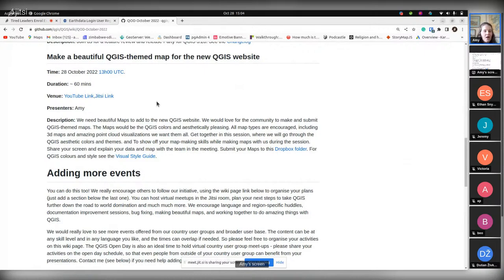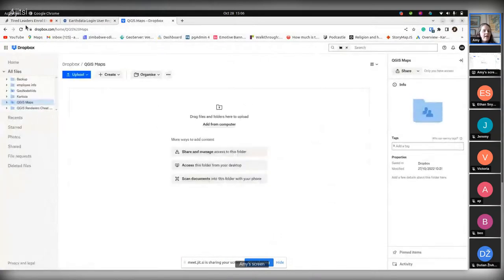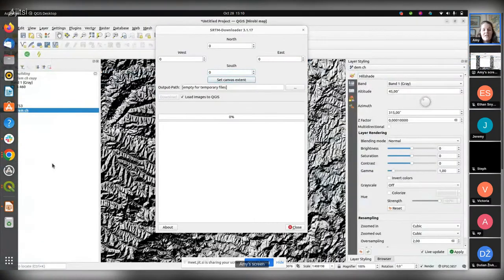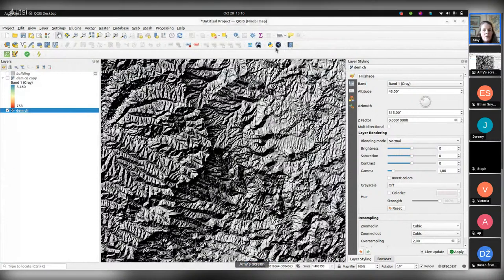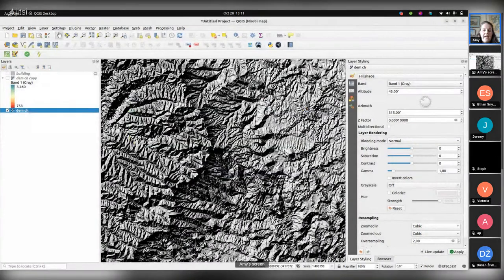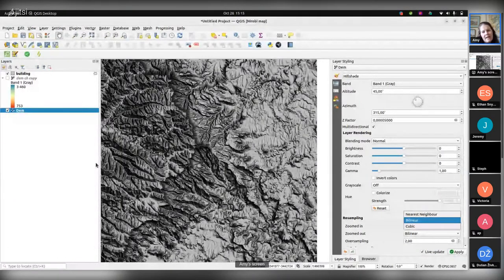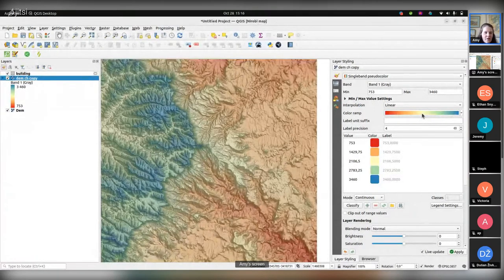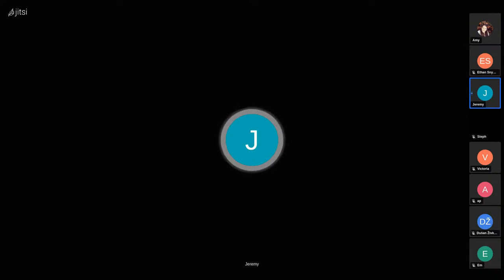Make a beautiful QGIS-themed map for the new QGIS website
We need beautiful Maps to add to the new QGIS website. We would love for the community to make and submit QGIS-themed maps. The Maps would be the QGIS colors and aesthetically pleasing. All map types are encouraged, including 3d maps and amazing point cloud visualizations we want them all. Get together in this session, where we will go through the QGIS aesthetic colors and themes. and To show off your map-making skills while making maps with us during the session. Share your screen and explain your data and map with the team in the meeting.